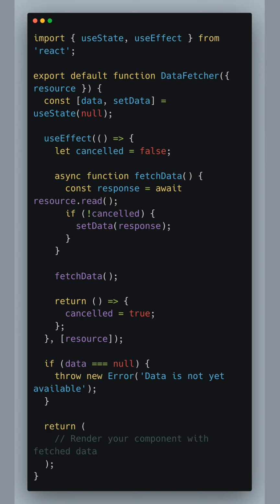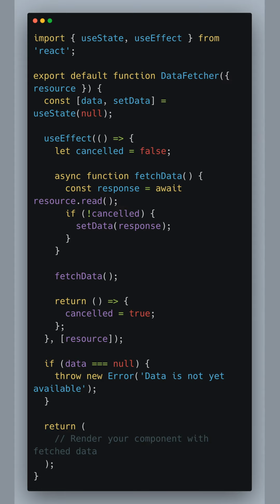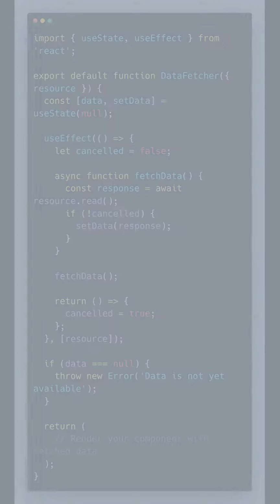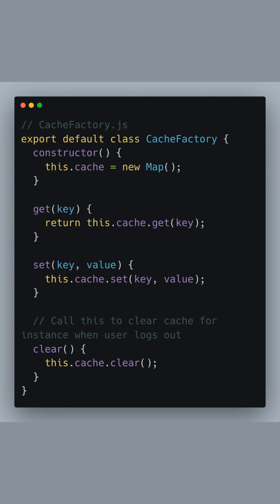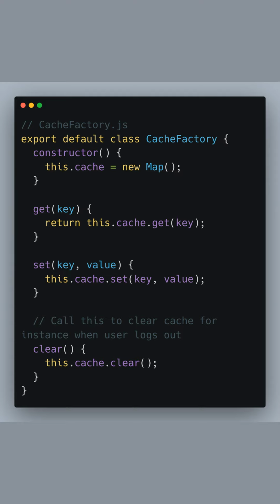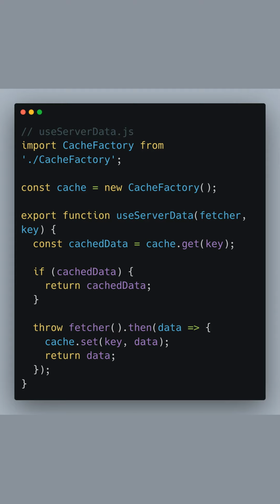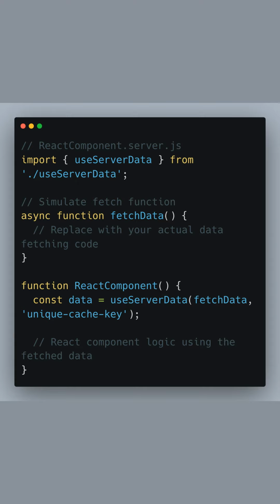Mastering Data Fetching in React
Master Data Fetching in React ⬇️

- Understand useState and useEffect
- Learn Async Functions and Error Handling
- Grasp Caching Strategies
- Utilize Custom Hooks